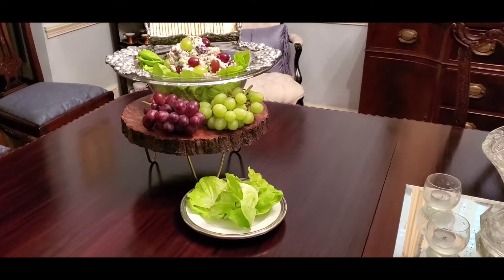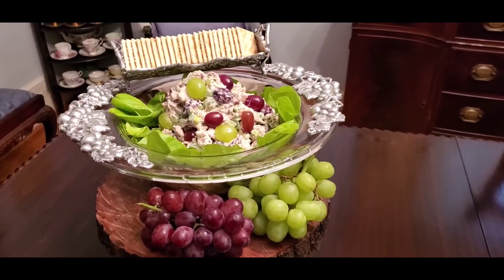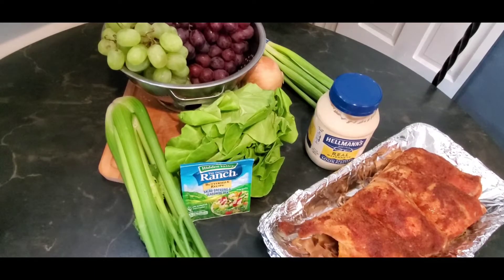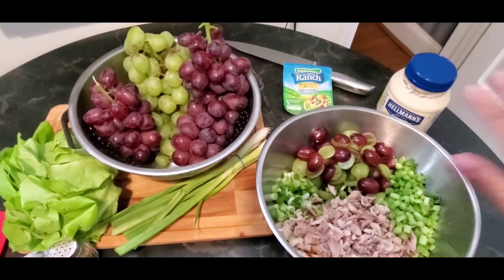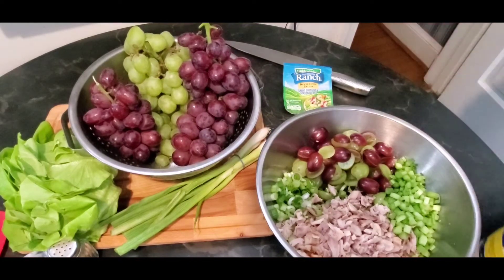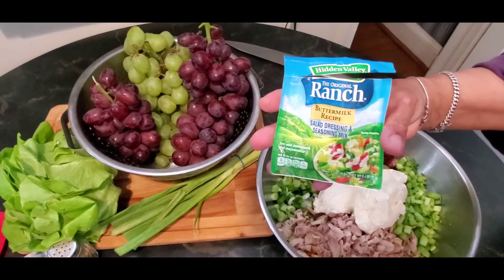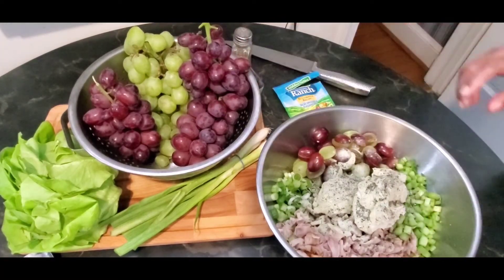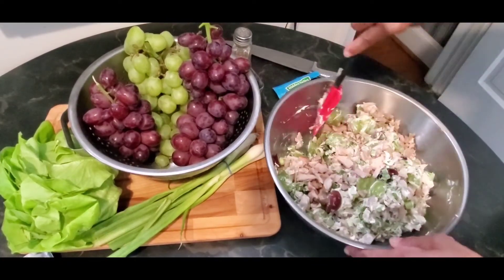Make CREAMY CHICKEN SALAD WITH GRAPES 🍇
Creamy Chicken and Grape salad is so satisfying. All of the flavors work together. Imagine taking a bite of seasoned chicken, with a burst of grapes, while crunching on celery. Ummm, ummm good all in one big bite! Yes, all of the flavors mesh, and go together. You can even add yummy toasted pecans, walnuts or almonds.

Chicken Salad with Grapes is a great way to share a meal...Come on try this out...Now it's your turn!

Here is what you will need:
Chicken
Mayo
Celery
Grapes
Lettuce
Green Onions
Salt
Pepper
Favorite Crackers
Your Choice of Seasonings

V.

The Song: "The Greatest"
Performed by: Elements of Praise
CD: The Greatest

Channel Art created by:
Mz. Bam It's My life her YouTube link is: